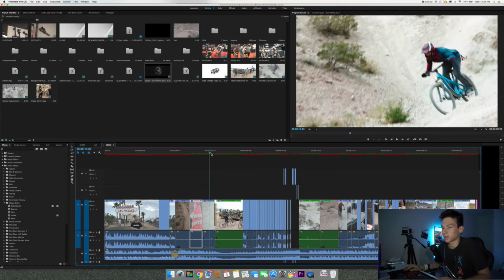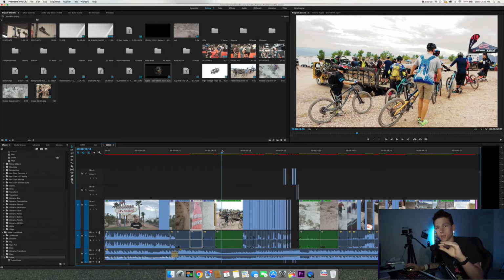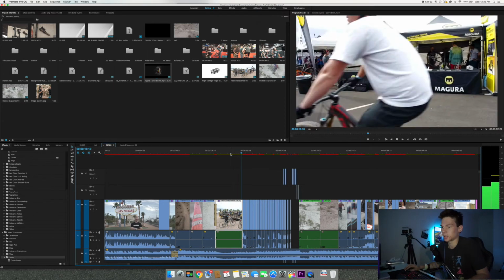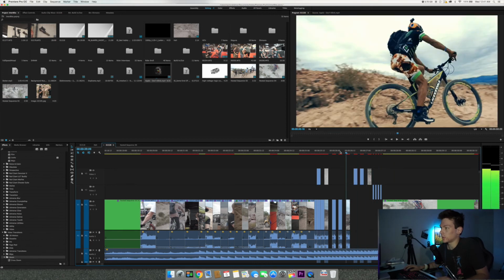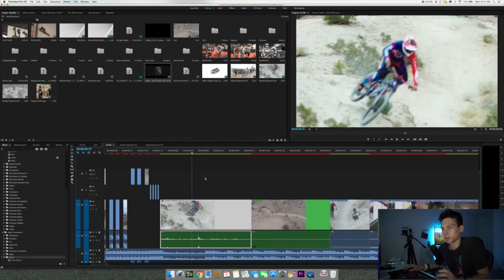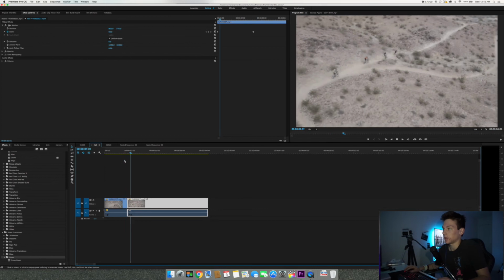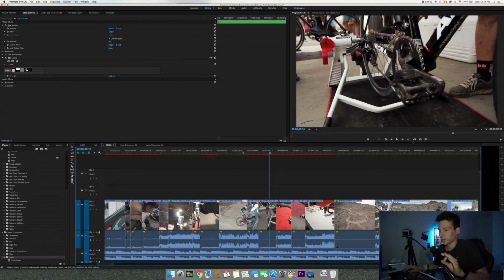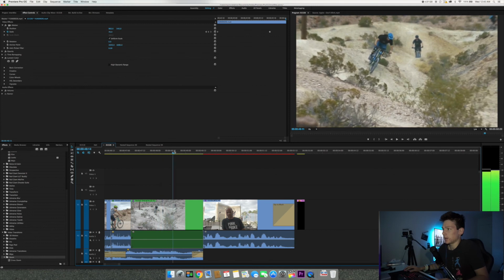Premiere Pro CC Editing Tips (How I edited Interbike 2016)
Cameras:
Sony A7
Sony A5000
Sony NEX 6

Lenses:
Canon 17-40 F4 L
Tamron 28-75
Rokinon 16mm Cine Prime
Canon FD 85-300 F4.5

- Raymond Rahner
Video uploaded by Raymond Rahner - You have no right to copy and re-use this video without mentioning the channel URL and name on the video player.